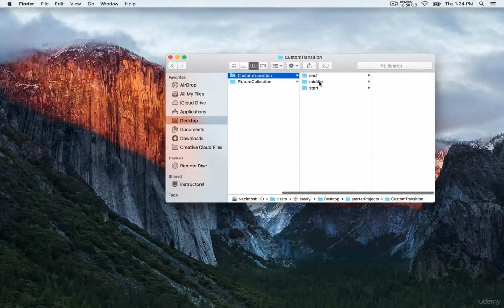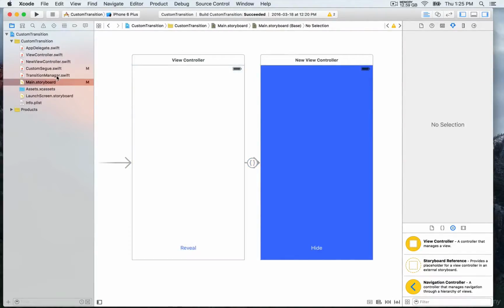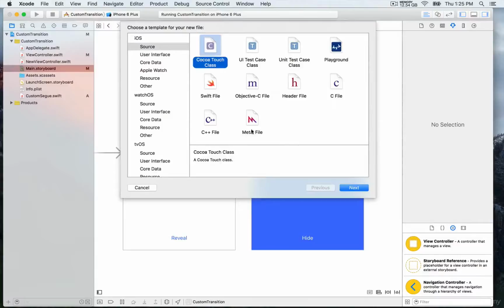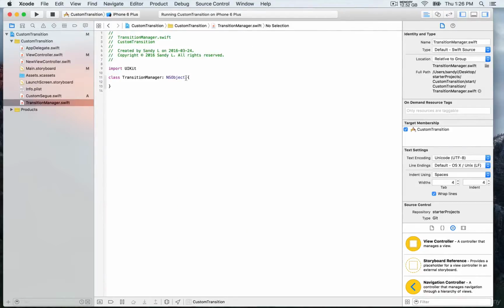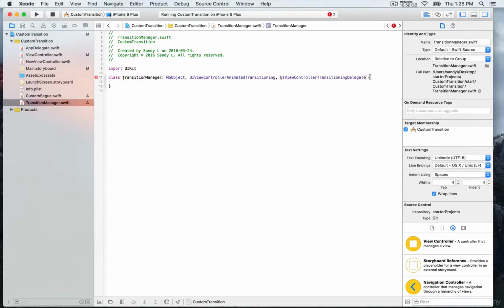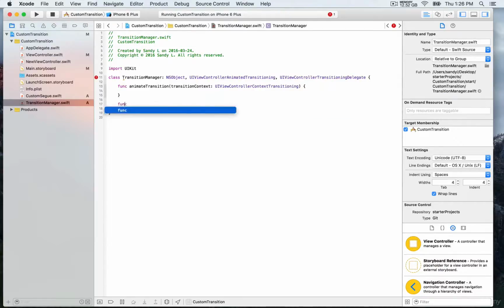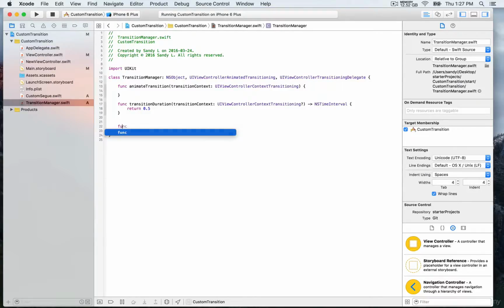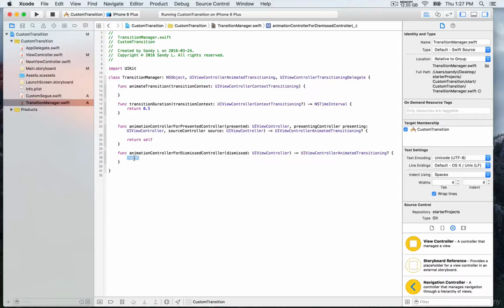iOS Animation with Swift Transition Manager class 46